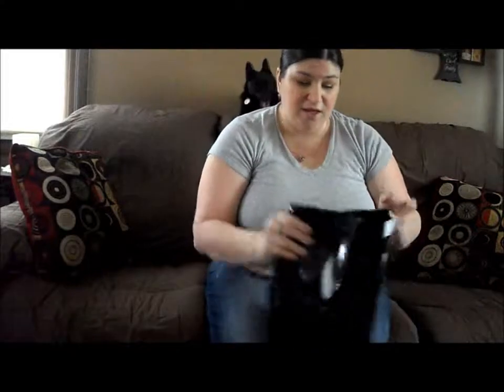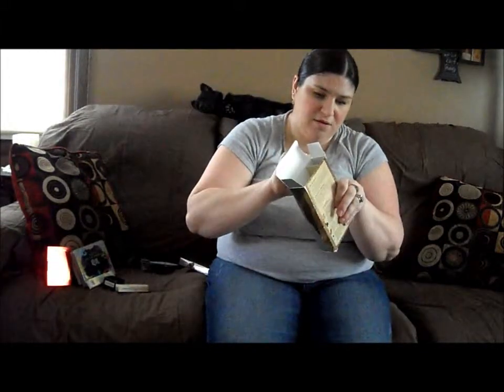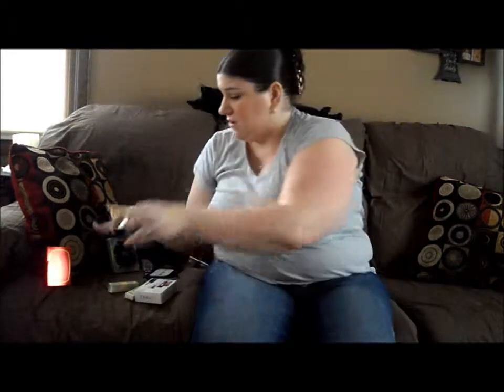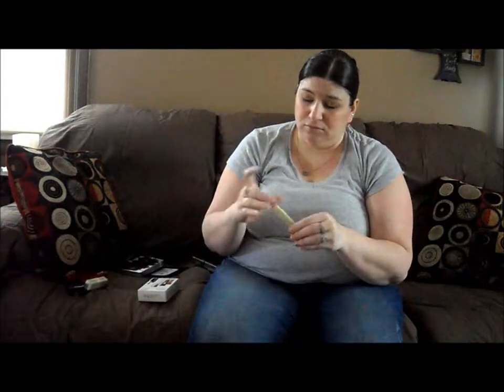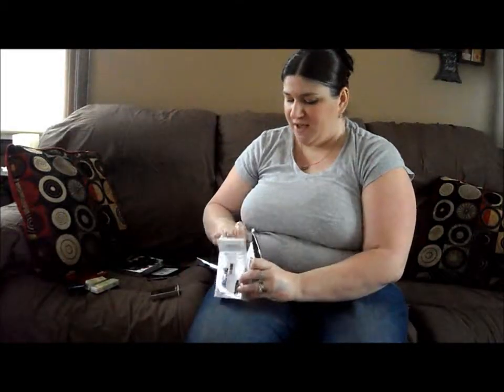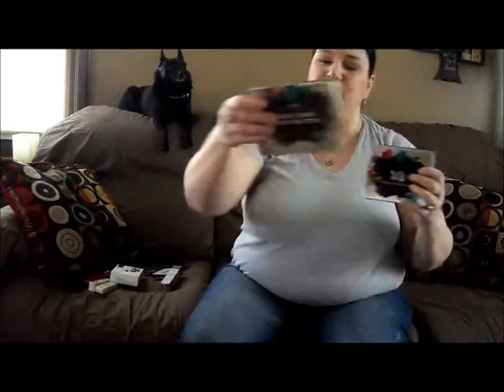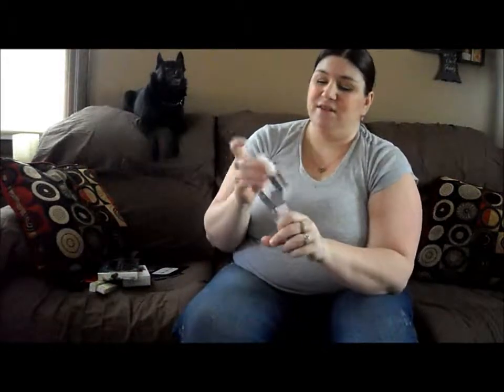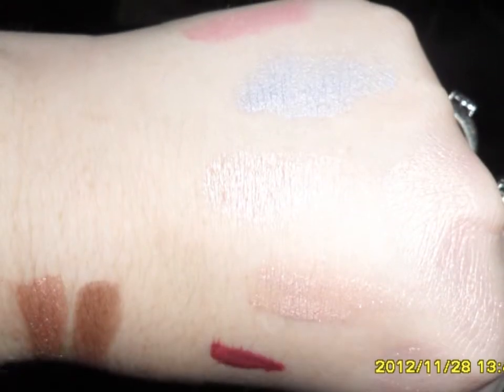Urban Decay, CCO and Beauty.com Haul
UD e/s walk of shame